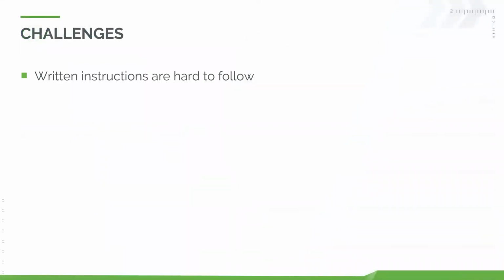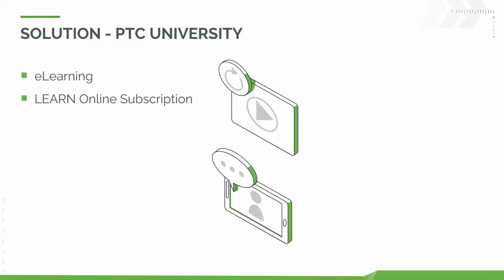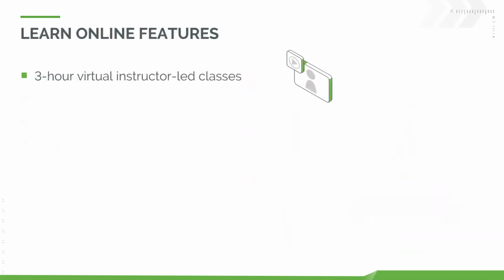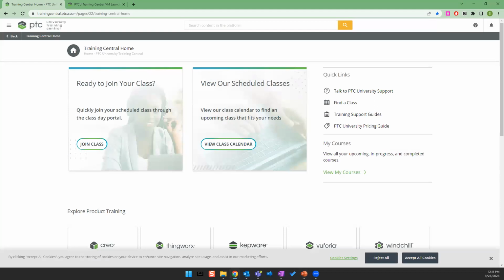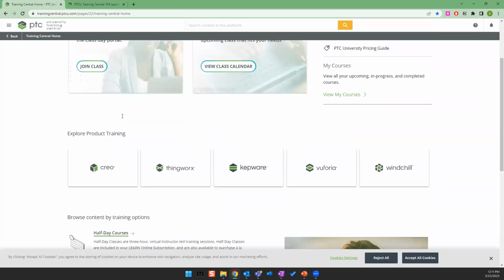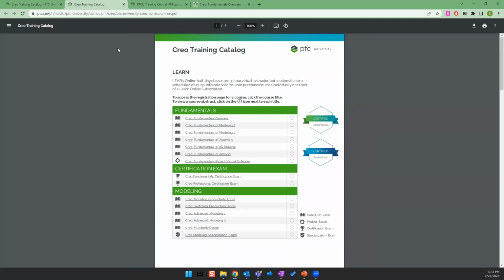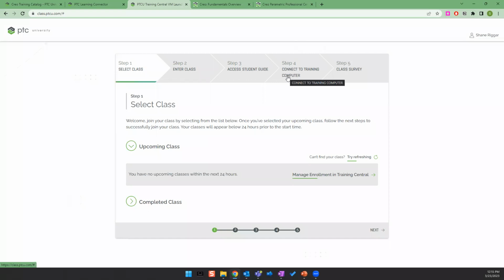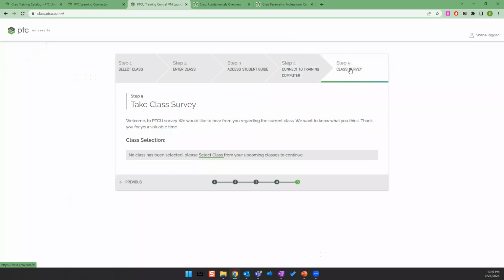Creo and Windchill Learn Webinar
Most people don't have time to get the necessary training to be proficient using CAD or continuing to know how to use and manage Windchill PLM.
PTC provides "LEARN Online" solutions for Creo and Windchill providing an entire curriculum for fundamentals and extensions to help you get quickly skilled in what you need to know.

- Enhance your career prospects and increase your salary by up to 20% over average
- Engineers are 44% more likely to successfully retain a position for over one year after completing training
- Continuing education and training leads to certification, legitimizing your knowledge and giving you professional credibility

Creo and Windchill LEARN Online Subscriptions are the best-in-class product training that allows you to take an unlimited number of 3-hour courses, live online from any location. Each class is taught by a PTC Certified world-class instructor. Our goal is to make it easy and convenient for you to learn by providing you with an engaging, interactive learning experience. Creo and Windchill LEARN ensures that you have the most flexibility possible; learning on your own time and schedule.